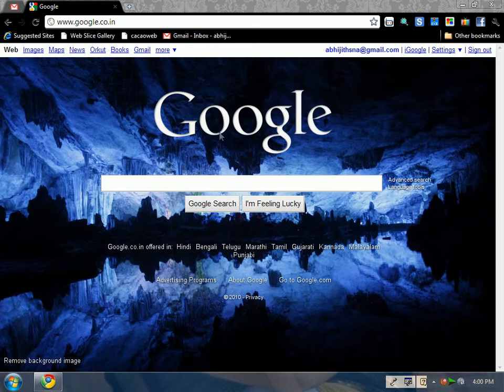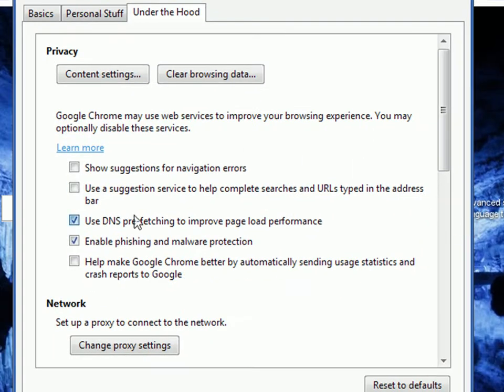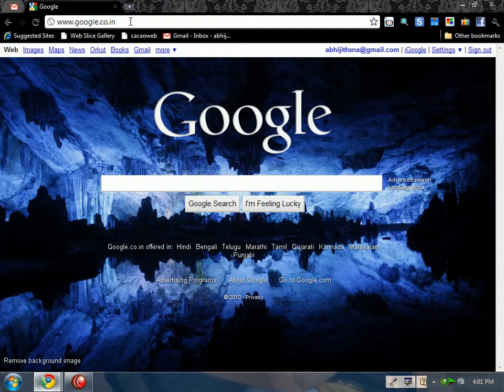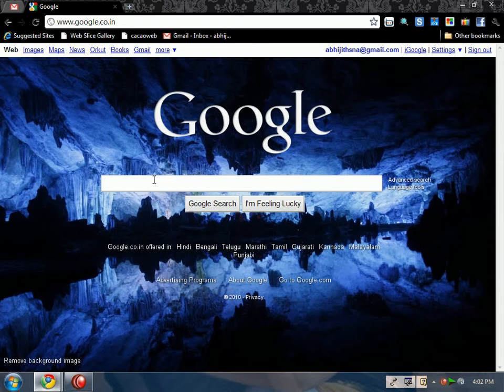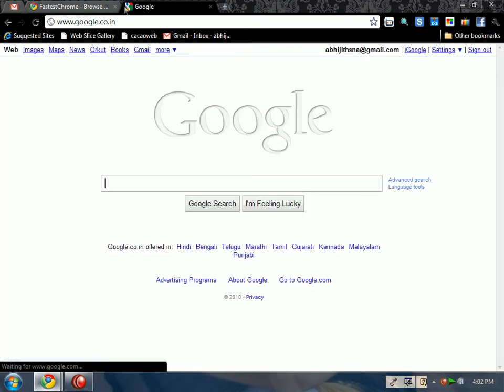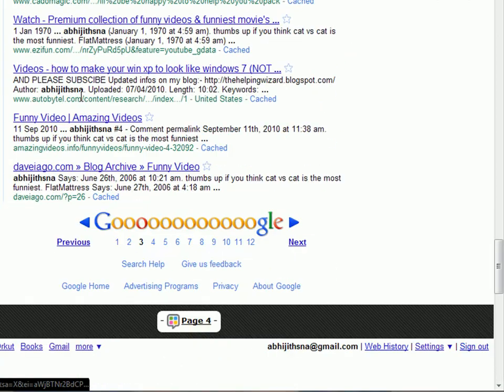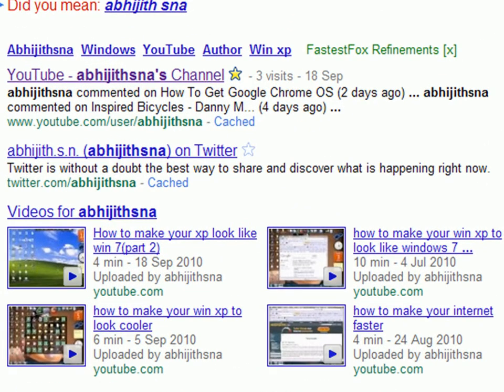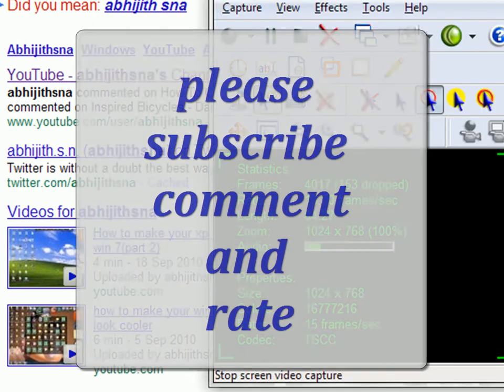how to make your google chrome faster and efficient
hi guys
this video is on how to make your google chrome faster and efficient .google chrome is my favorite browser cuz its really easy to use.so i wanted to make it really fast and more enjoyable to use so i found somany ways to do those things but the ways on my video worked best for me. and i hope it helps you too

if you still dont have google chrome download it